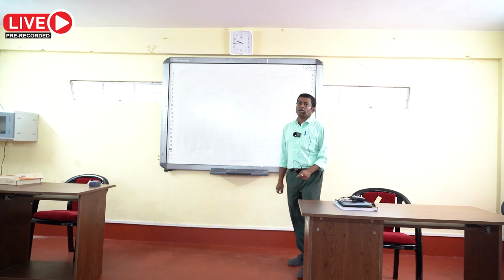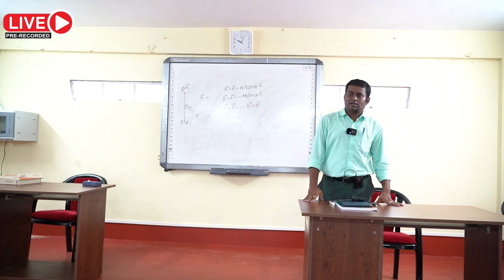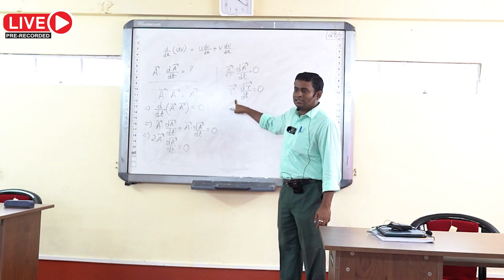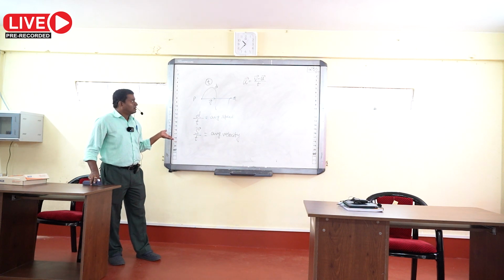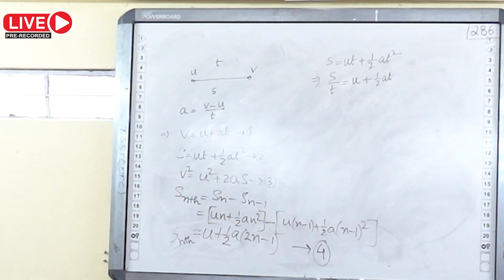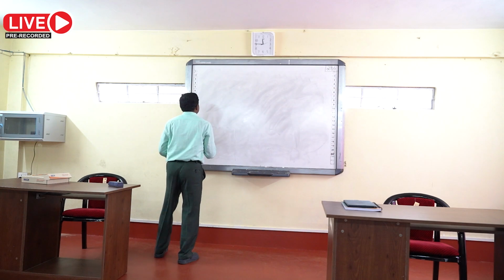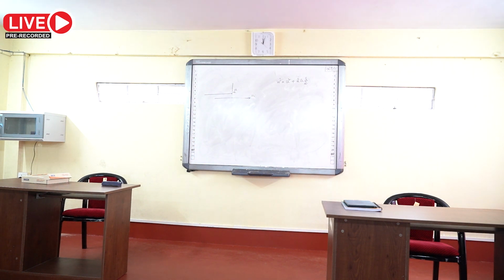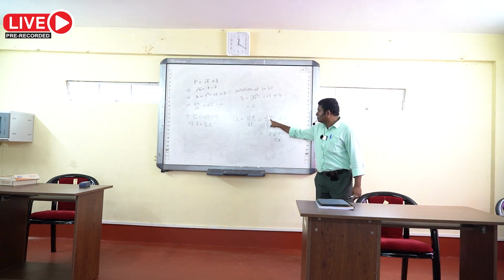23rd July 2024 | Dot and Cross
Dive into the world of vectors with our comprehensive explanation of dot and cross products! 🌟 In this video, we break down the mathematical concepts and their physical applications, making it easy to grasp how these operations are used in physics. Learn how to calculate dot and cross products, understand their significance, and see real-life examples that illustrate these essential vector operations. Perfect for students and enthusiasts alike.